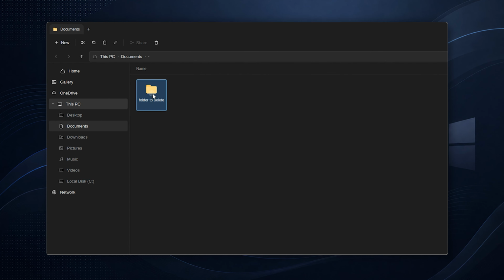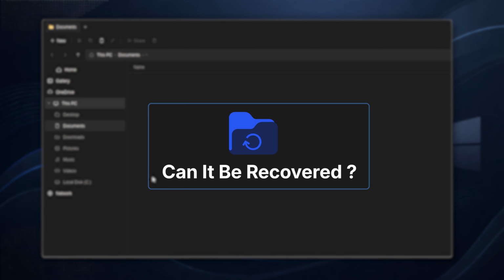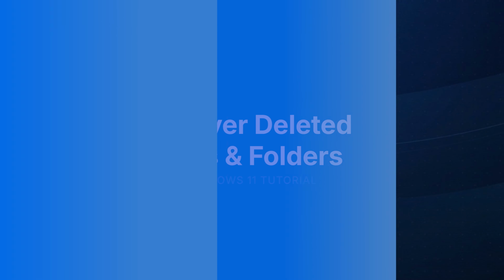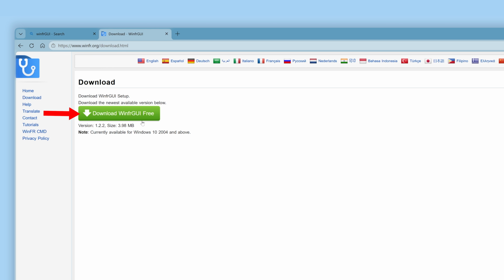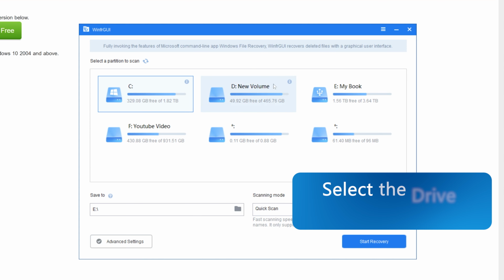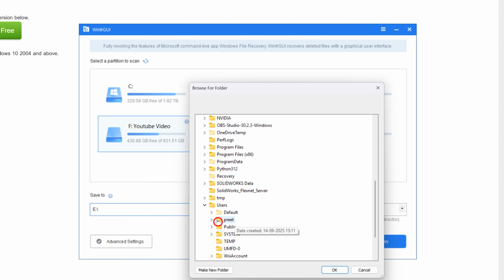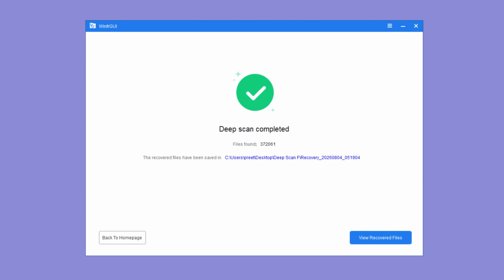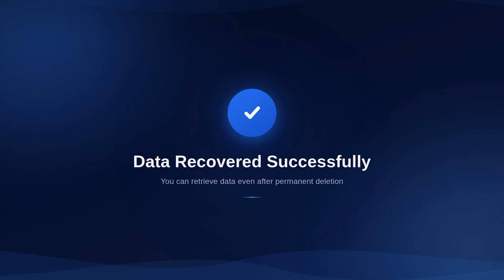How to Recover Permanently Deleted Files & Folders in Windows 11 (FREE) [2026]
Learn how to recover permanently deleted files and folders in Windows 11 for FREE, even if you have already emptied the Recycle Bin.

⚠️ Important: If you accidentally delete important files, avoid saving or copying new files to that drive. New data can overwrite the deleted files and reduce your chances of recovery.

📌 Chapters:
00:00 - Accidentally Deleted a File?
00:11 - Can Deleted Files Be Recovered?
00:45 - Download WinfrGUI
01:13 - Configure Recovery Settings
02:00 - Start the Recovery Process
02:13 - Recover Deleted Files
02:32 - Outro